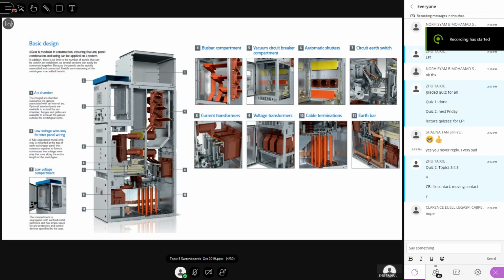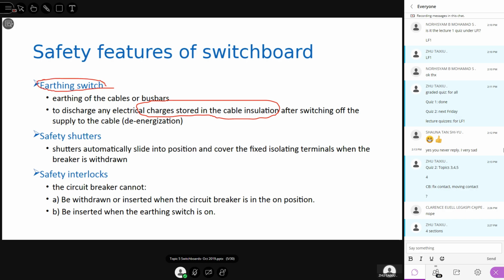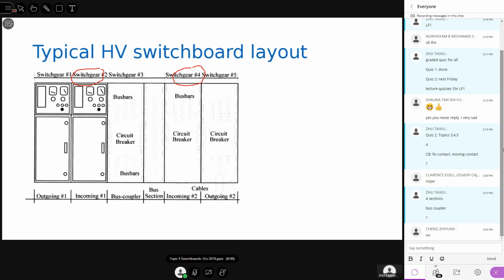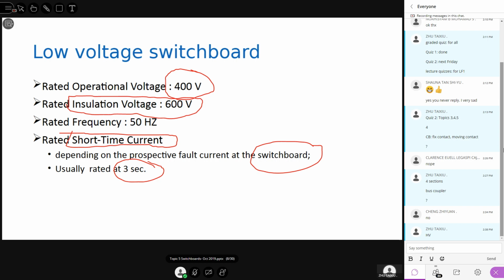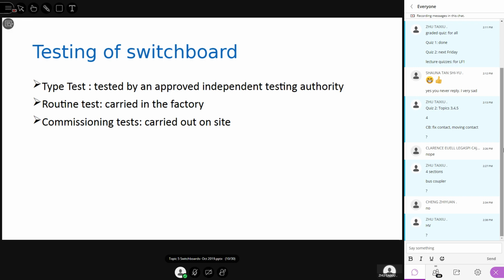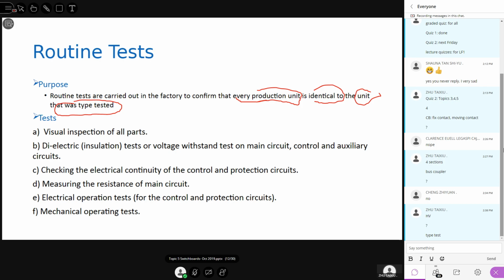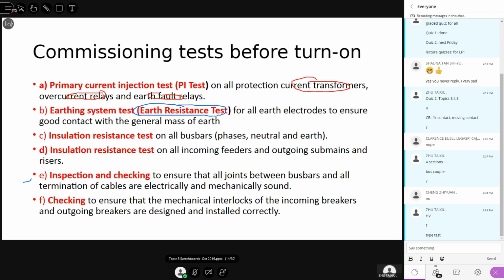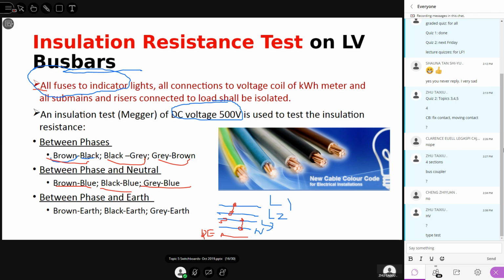PDP 11/12/2020 Part 1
For personal reference.